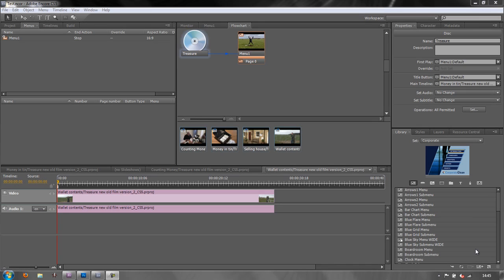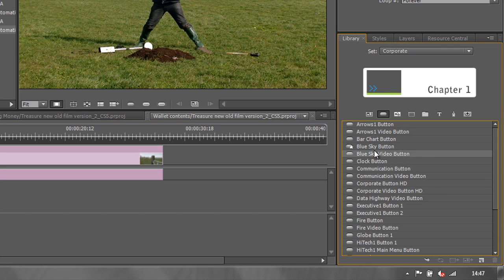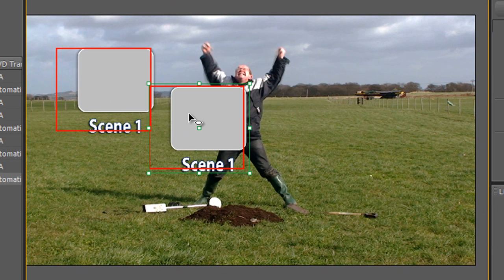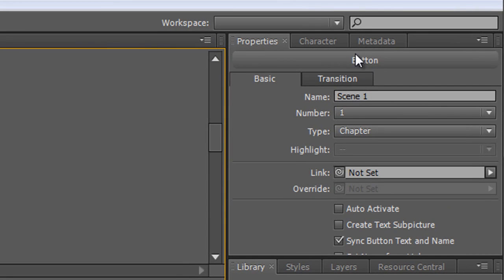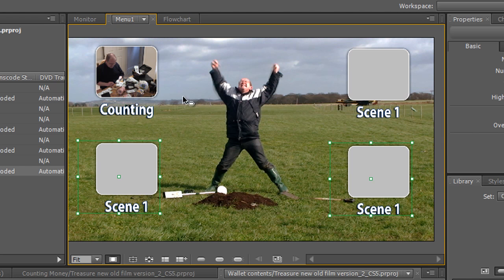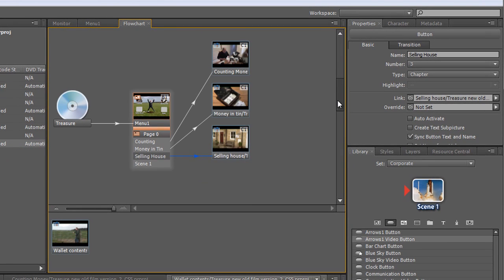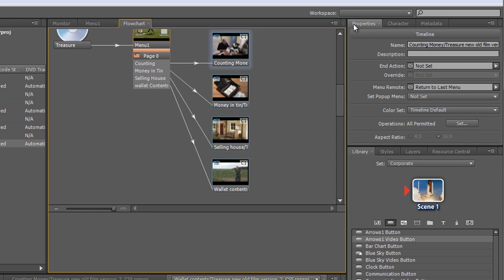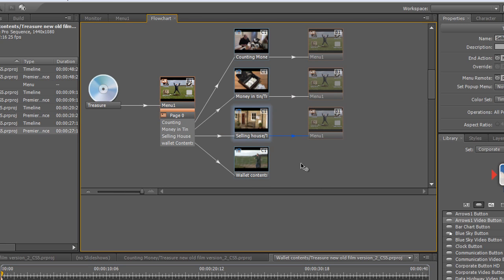Adobe Encore Basics 3: Buttons & Wiring up our Project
In his third tutorial on getting started with Adobe Encore, Andrew Devis demonstrates how to select different types of buttons, how to add them to your menu and then how to wire up the buttons to create your project. Andrew demonstrates this using the flowchart window, which is a simple and intuitive way of editing your project, giving powerful and clear visual feedback.